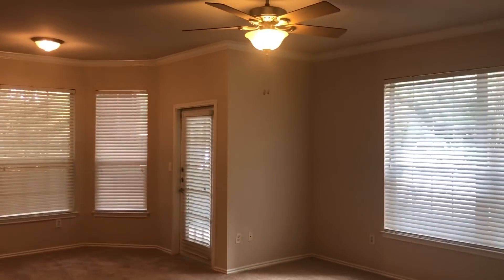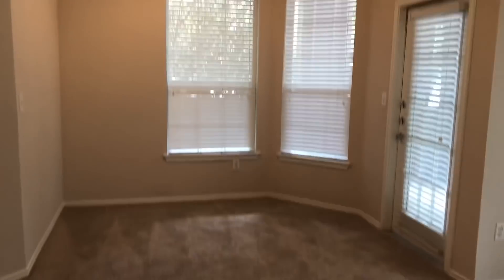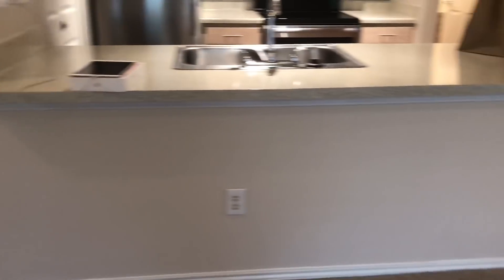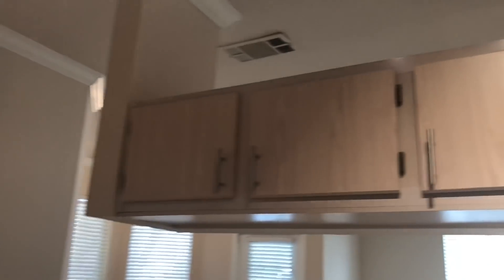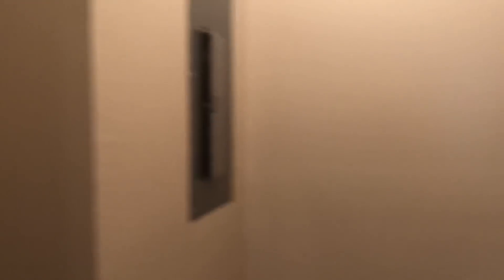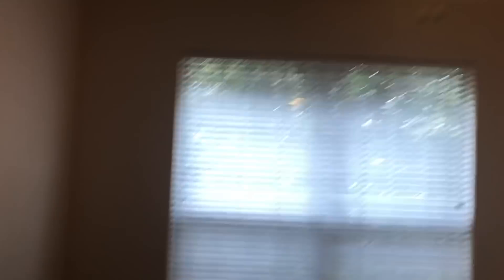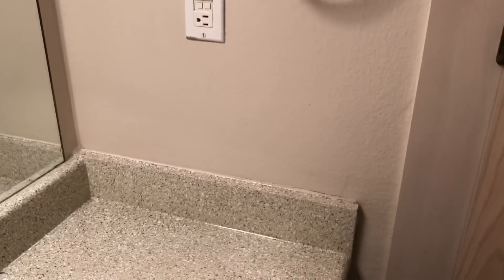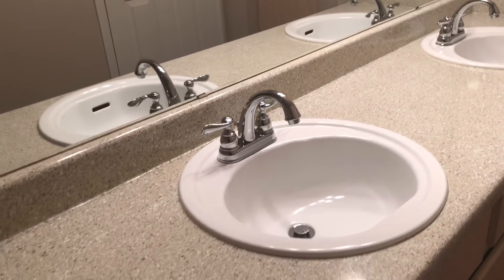Unfurnished Apartment Tour | I moved to Austin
I moved to Austin Texas! This is my unfurnished apartment tour. I’m so excited about this move and all of the changes it will bring. Sorry guys for the hiatus but i literally relocated 12 hours away from where i was in Tennessee. Regularly scheduled content will commence starting next week. Thank you for your love and patience.